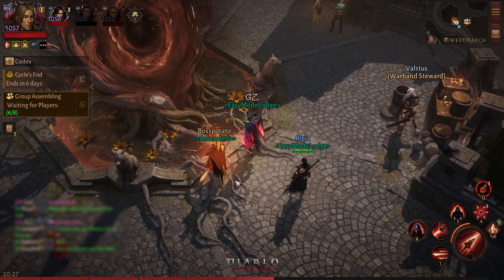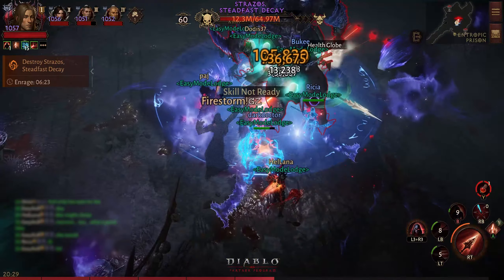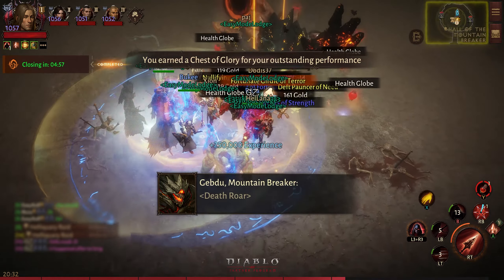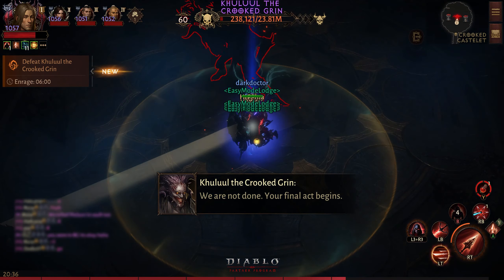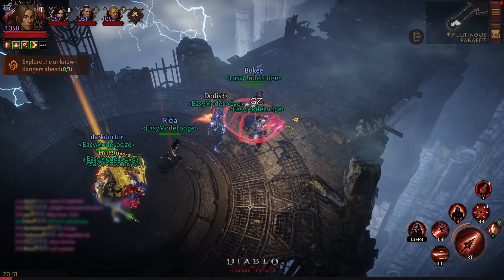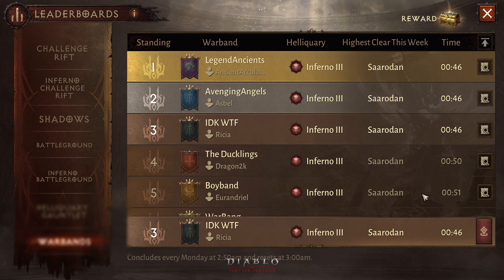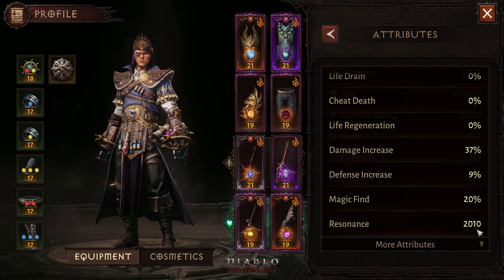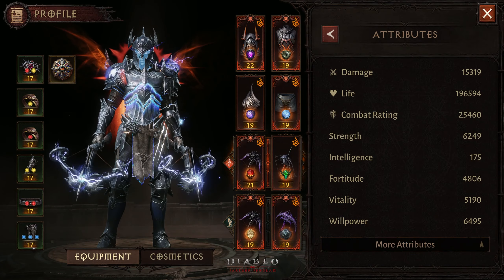My Warband is Crazy | IDK WTF - Speed Raid - We Are Not WHALES | Diablo Immortal